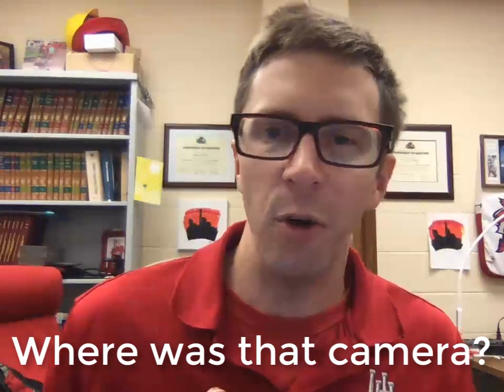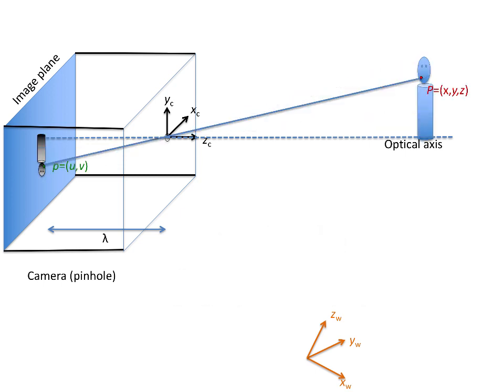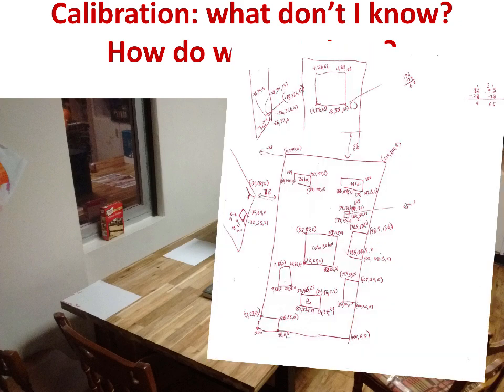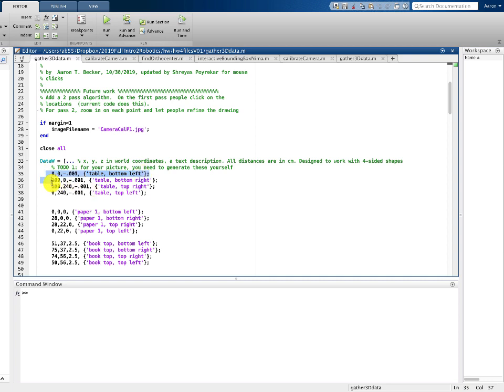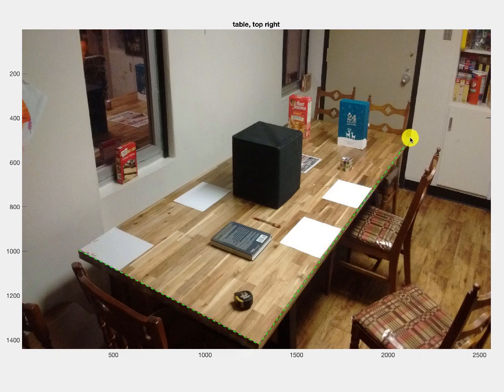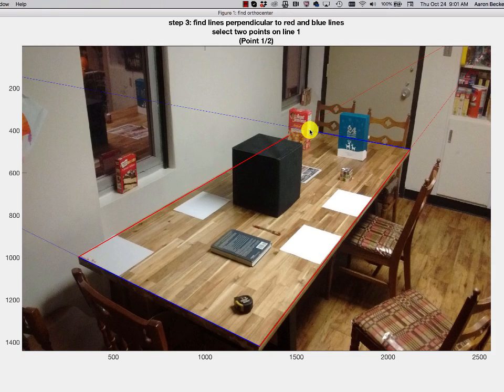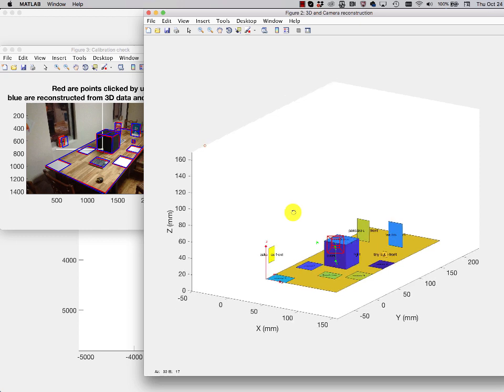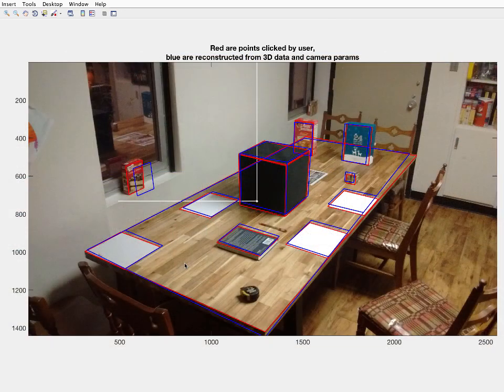How did they get that shot? (camera calibration)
Have you ever wondered how a photographer got a shot? This code computes the camera's original position and orientation from a single photo -- all you need to do is measure the real-world coordinates of points seen in the photograph and then click on those points in the photo. The code also determines the camera's focal length, optical center, and the scaling of the pixels in x and y. Code

Mini lecture from "Intro to Robotics" at the University of Houston.

Code authors: Steban Soto, Cora (Yuzhu Zhang), Shreyas Poyrekar, Nima Eskandari, and Aaron Becker

(Boston Dynamics: Atlas, The Next Generation)